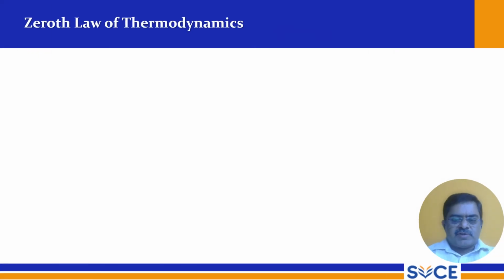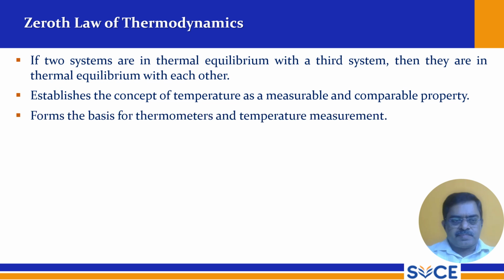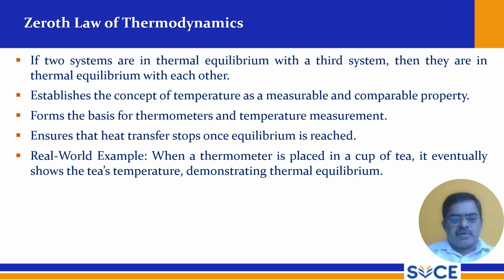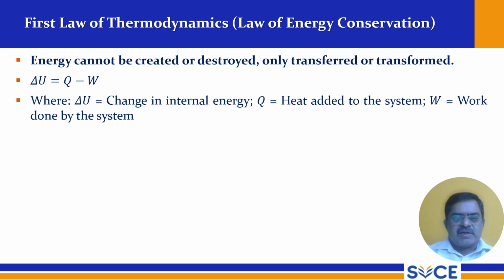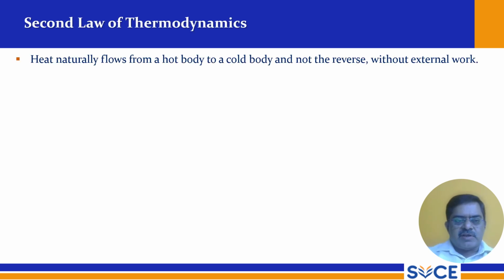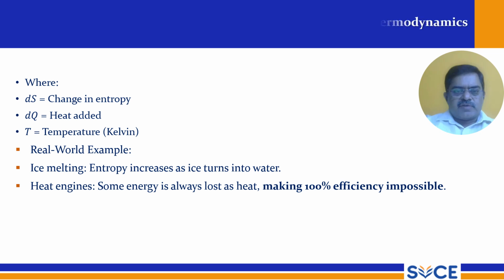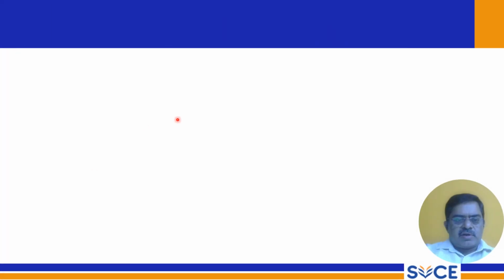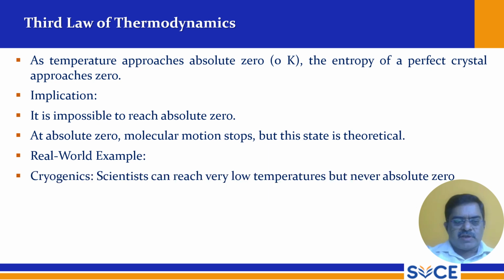ME22083 U0 0 Laws of Thermodynamics